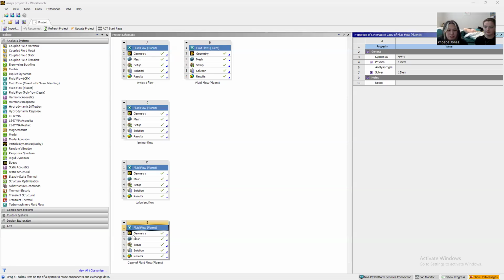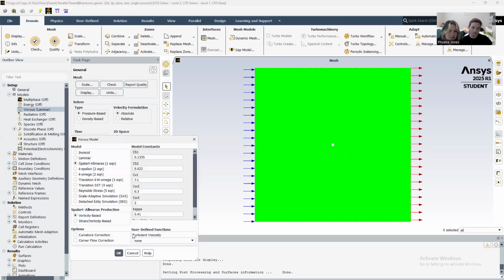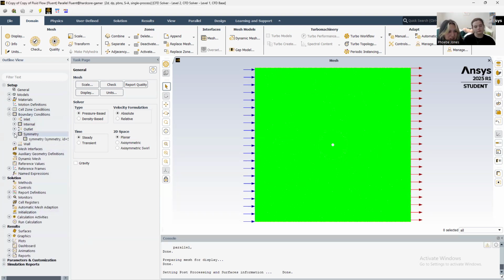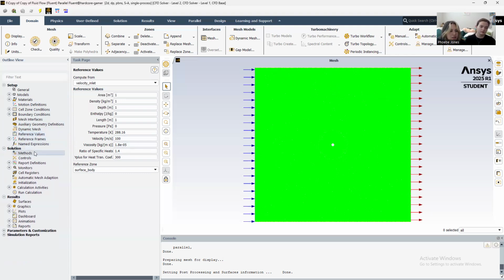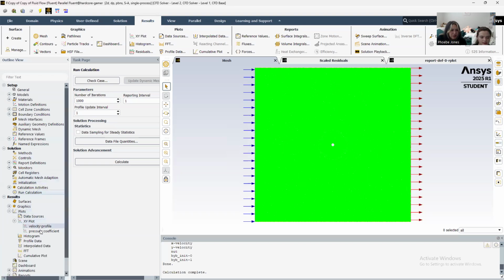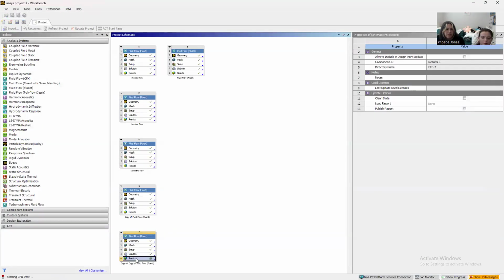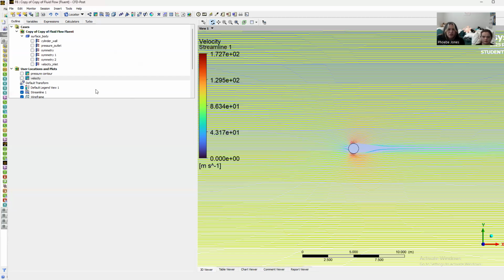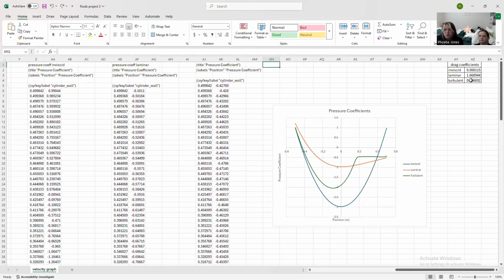EML3701 - Fluid Mechanics - Ansys Project 3: Turbulent Flow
this is our demonstration for turbulent flow over a cylinder